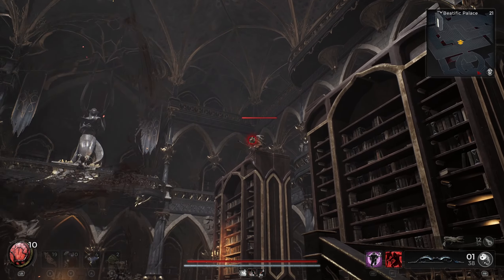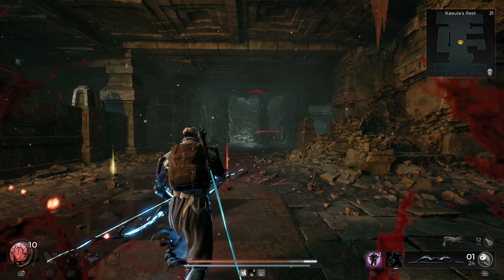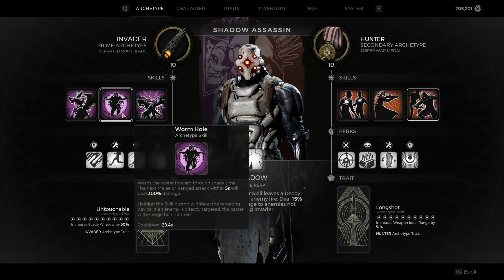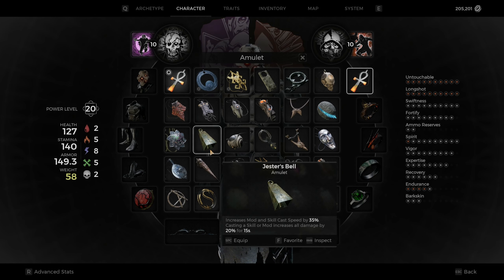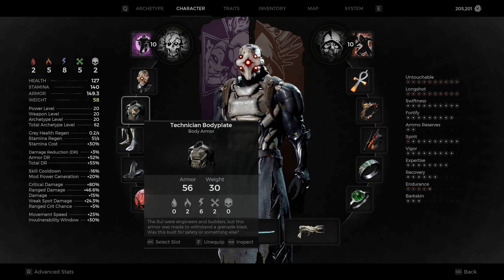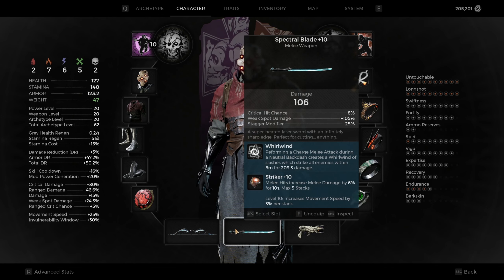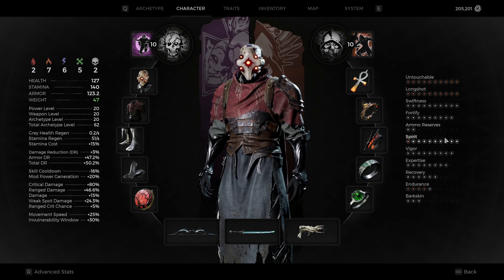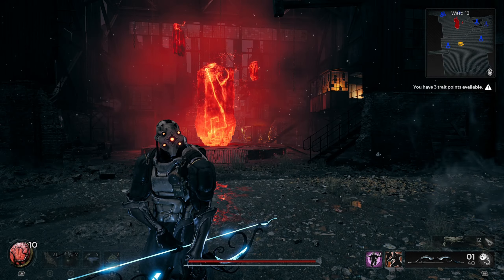Remnant 2: The Cyber Ninja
Hey guys, figured I would put a fun build out for everyone to see. This isn't a META build and I cannot stress that enough. This is a build made for over all fun and kind of fits into certain characters that I like to play in other games. This build has solid damage with a good amount of survivability and movement speed. This build is made for the solo player but works very well in group play too. I focused this build around using the Bow but you can also use Snipers with this as well. Anyways, this video was made for fun so sit back and enjoy.

Social Medias